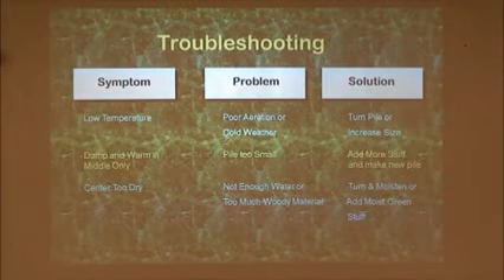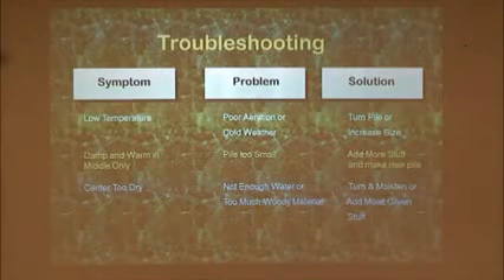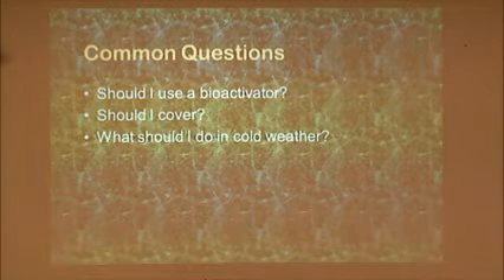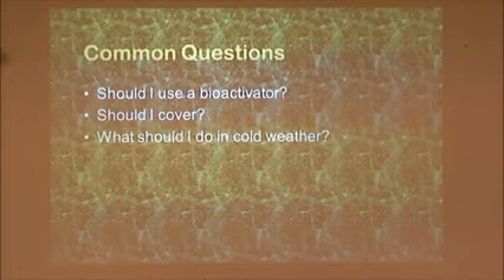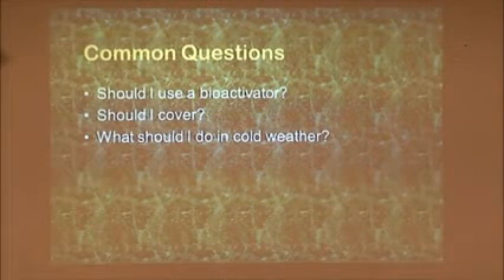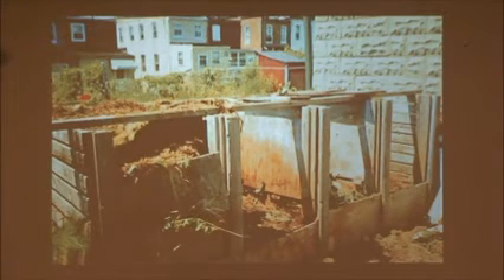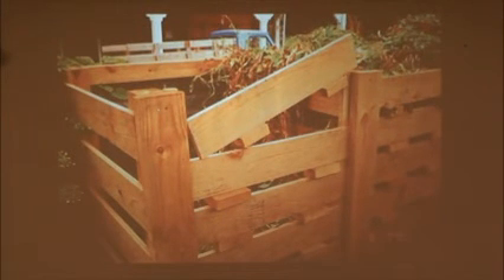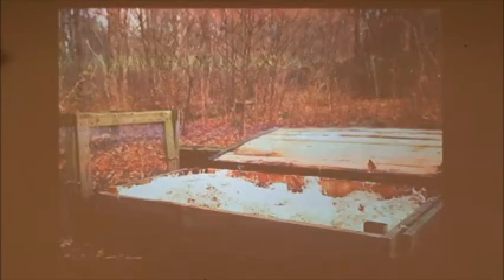2016 02 02 Composting Part 3